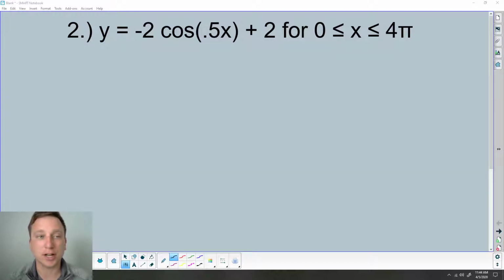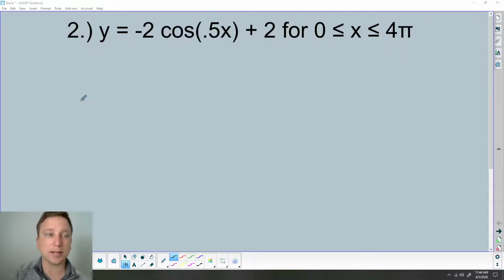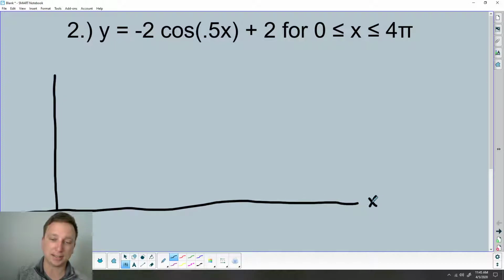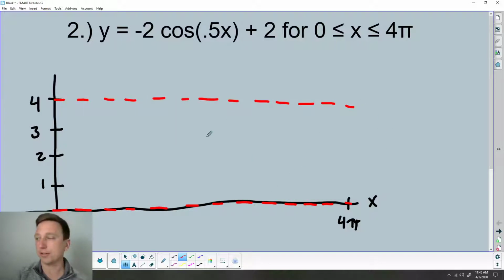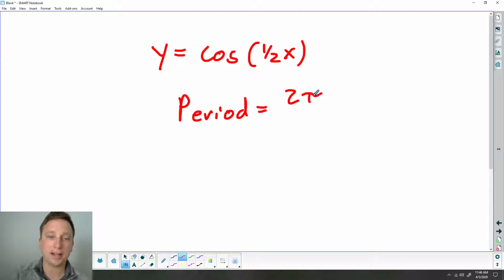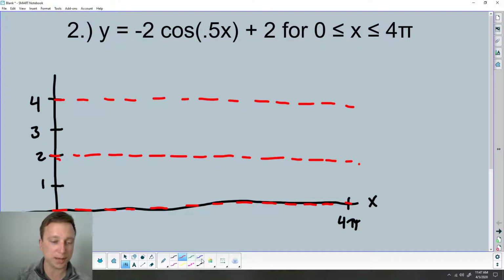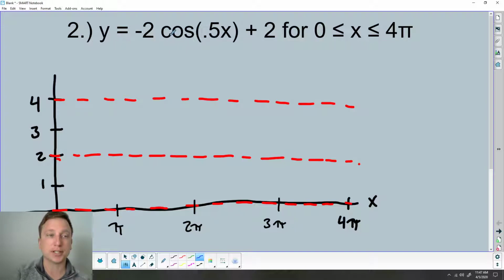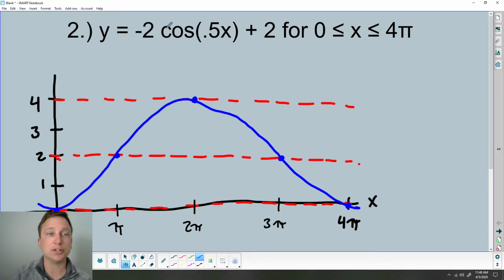Precalculus: Graphing Trig Functions - Guided Practice 2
Working through a practice problem